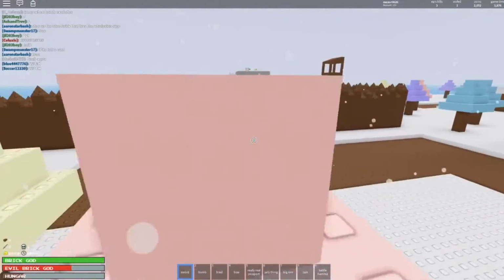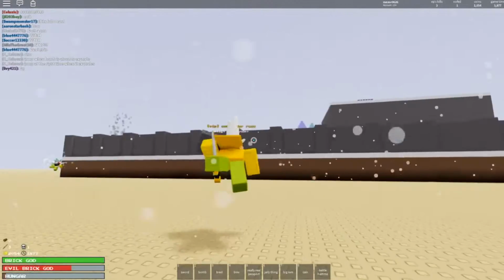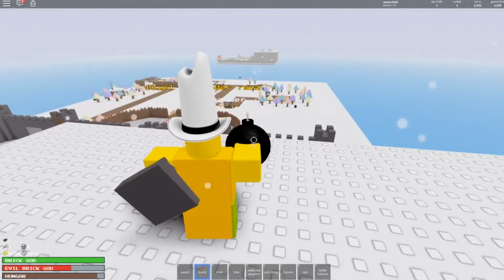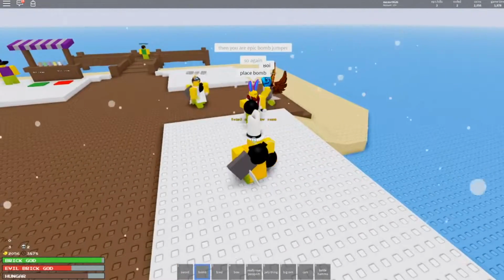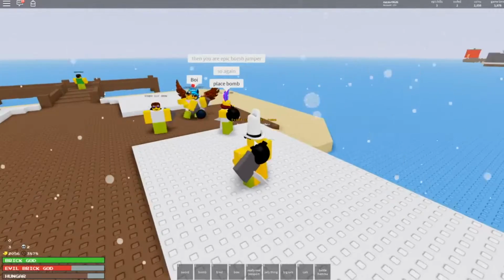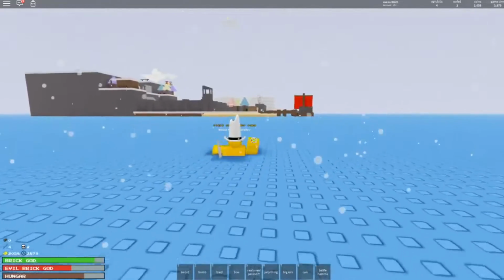Roblox Every Border Game Ever: How to Bomb Jump like a pro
This is a Test Description